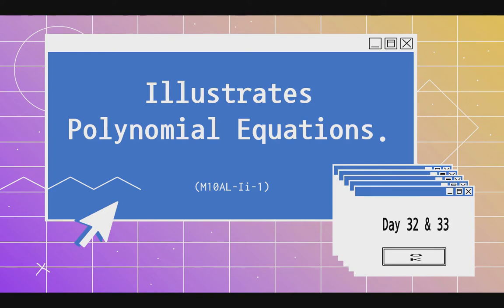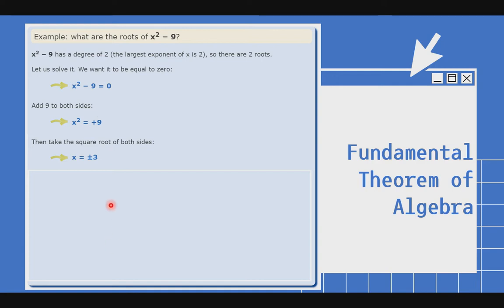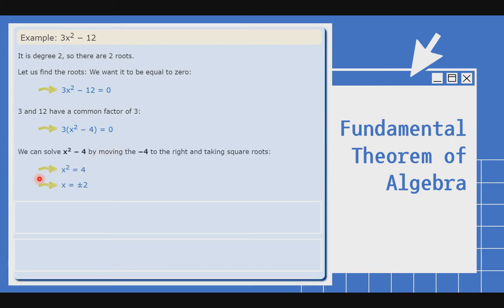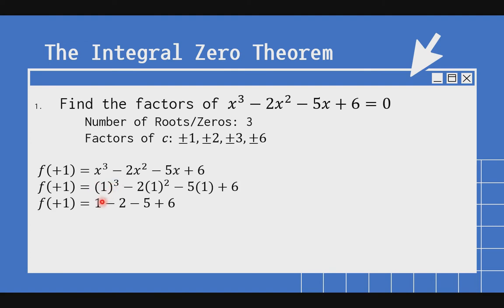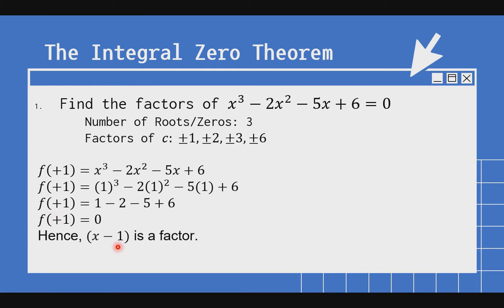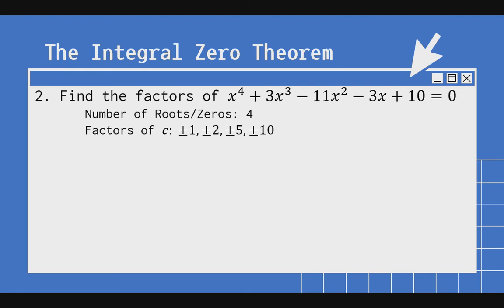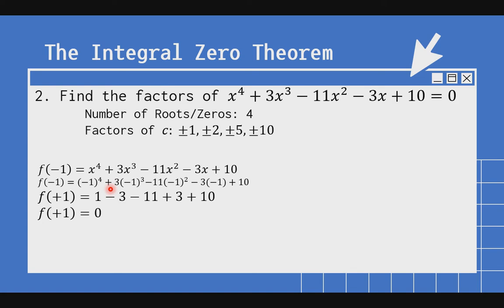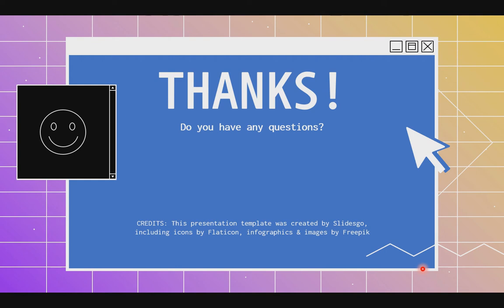QUARTER 1 - Day 33 & 34 (M10AL-Ii-1)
illustrates polynomial equations.